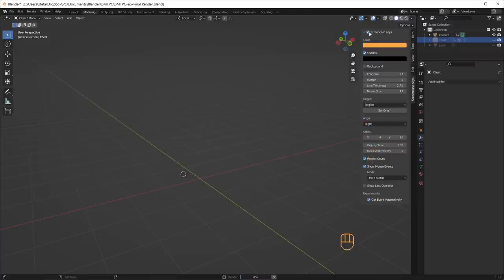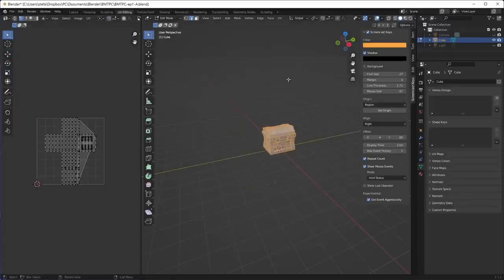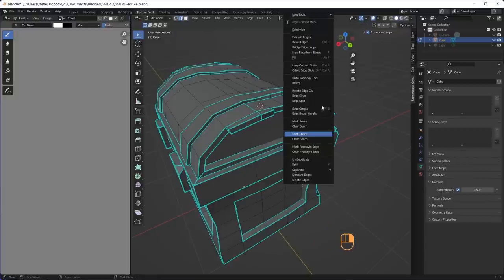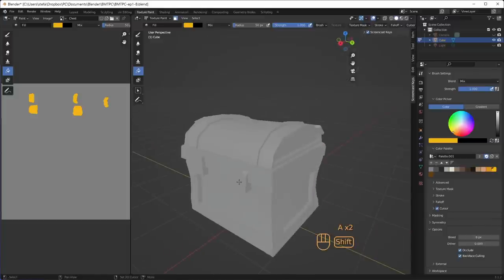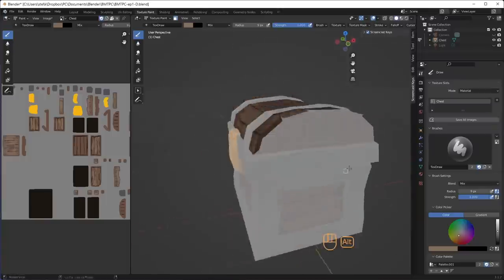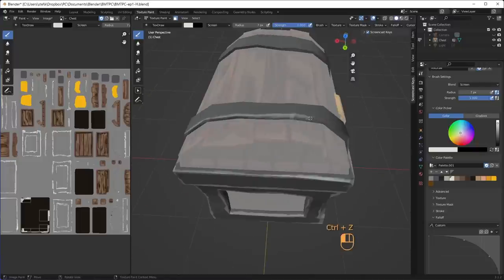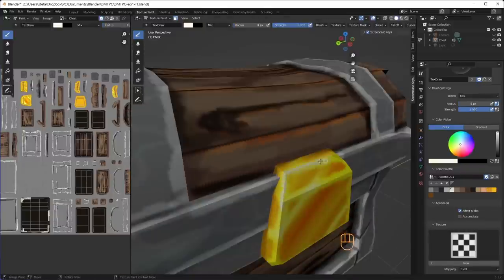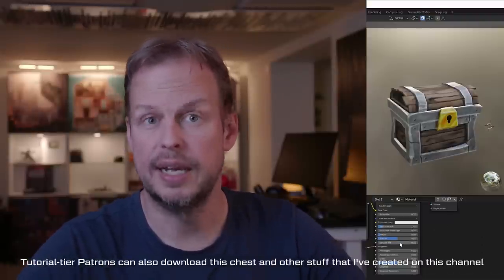Low-Poly Hand-Paint - Ep1 Chest - Blender 3.2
The unedited full-length version of this video (about 3 hours) will be added as I also spoke during that period. Give me a couple of days to upload that, it's quite big :)

Additional info:
I've been modeling in Blender since about 2015 but more recently in the past couple of years. I've been making games and assets in Unity since 2011 and I'm currently working on a multiplayer RTS game called Line War that we released in 2022.